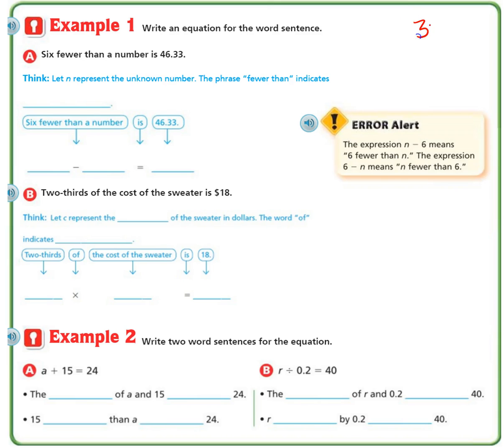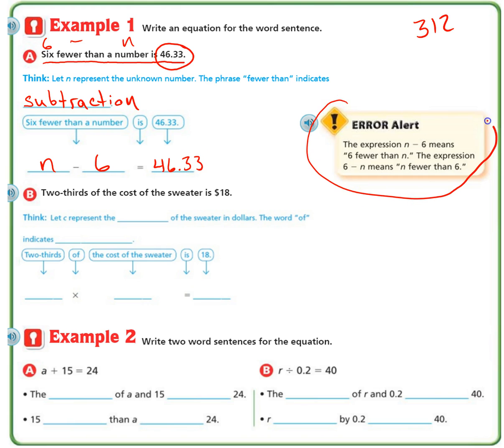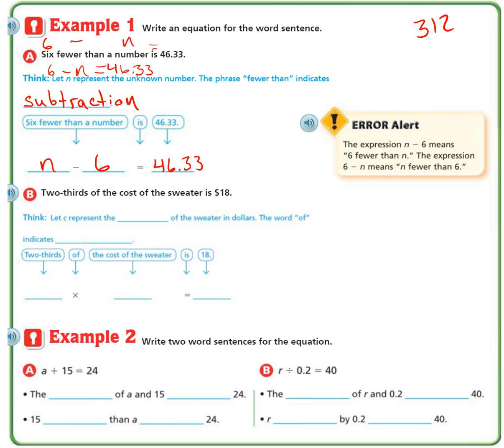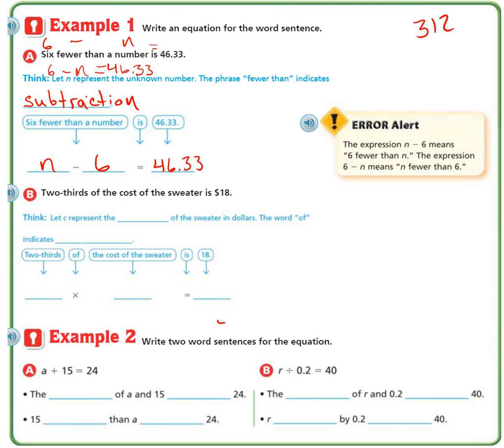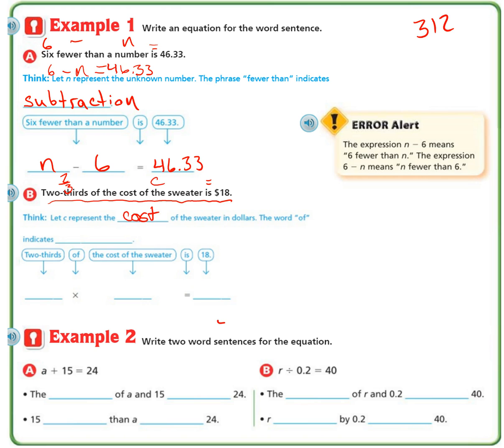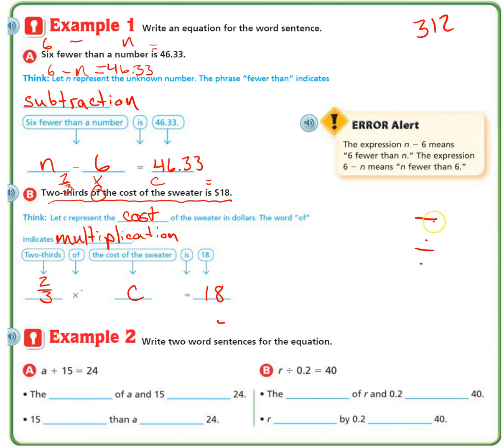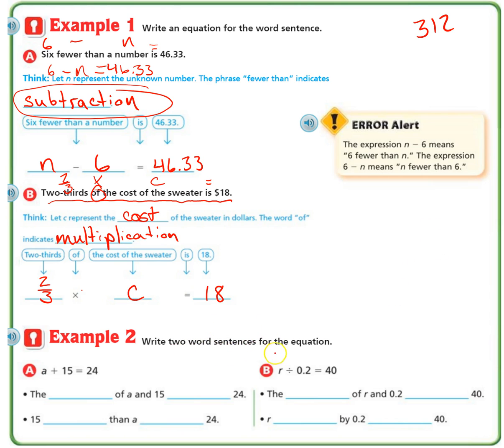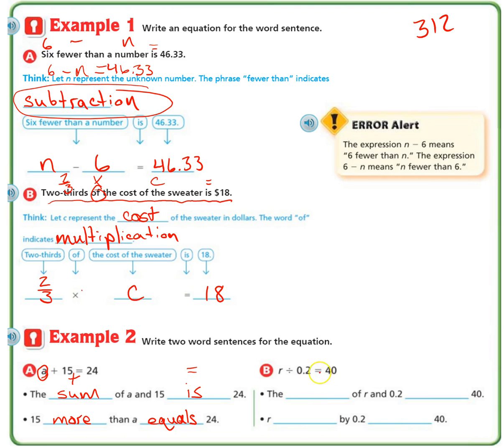6th Grade GO Math page 312